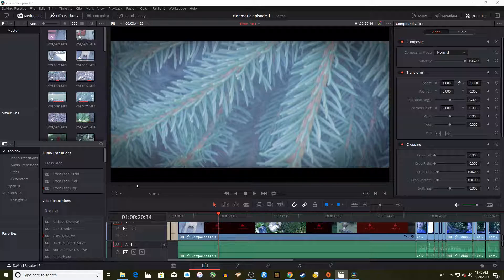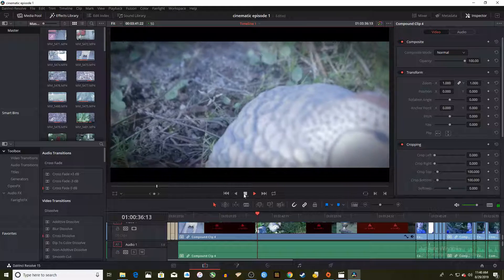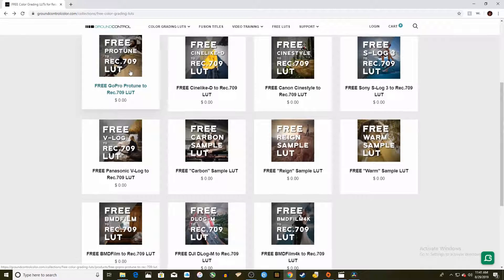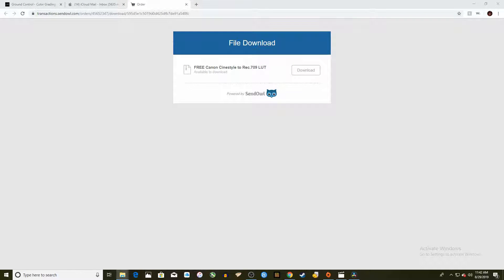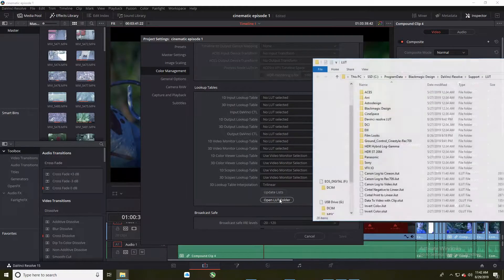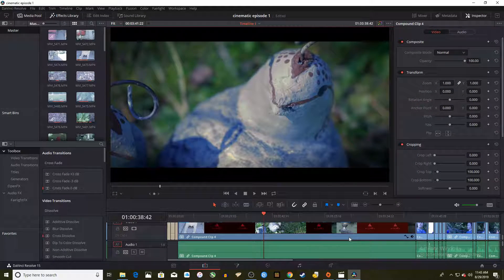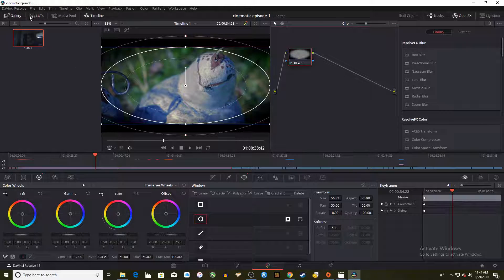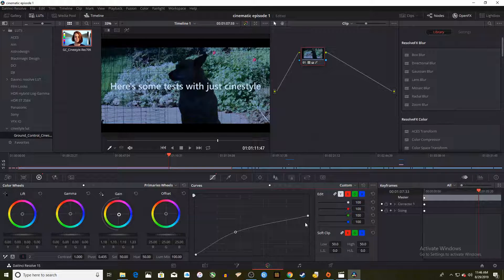FREE cinestyle LUT Davinci resolve tutorial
This video is a tutorial on how to download the cinestyle LUT on to Davinci resolve 15.